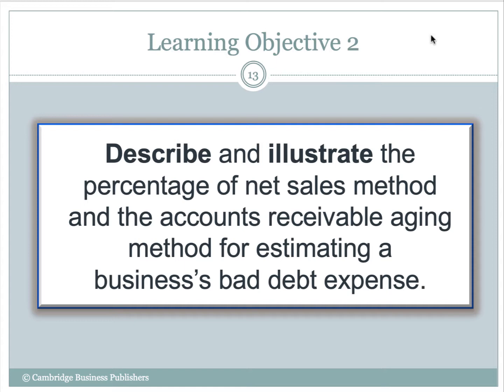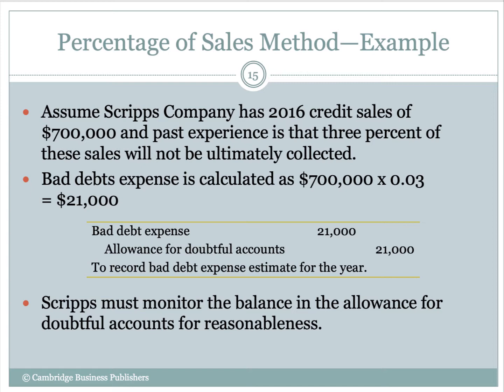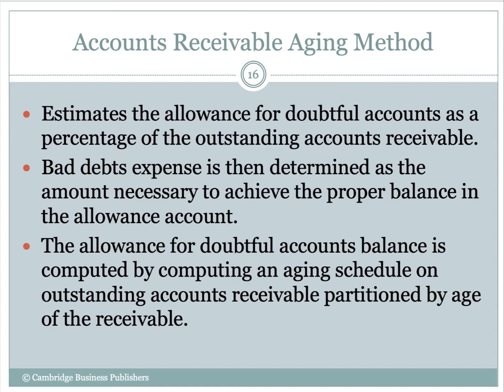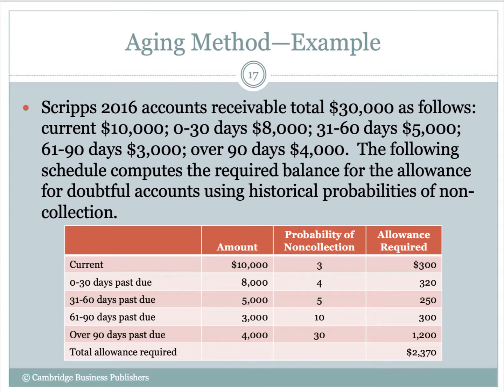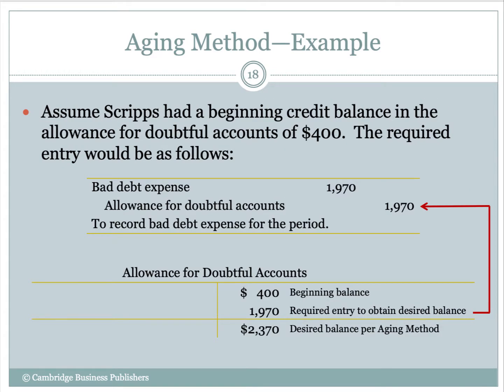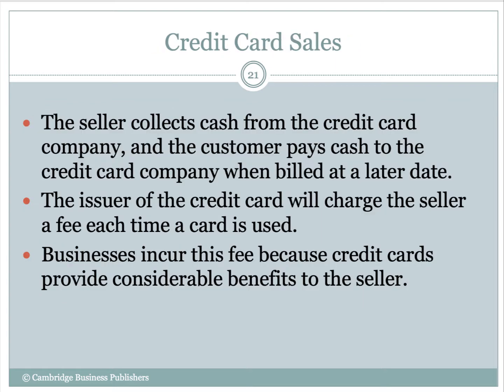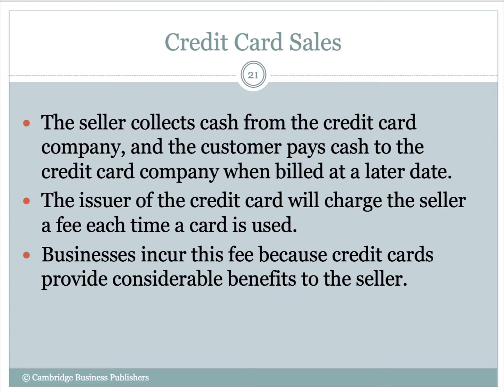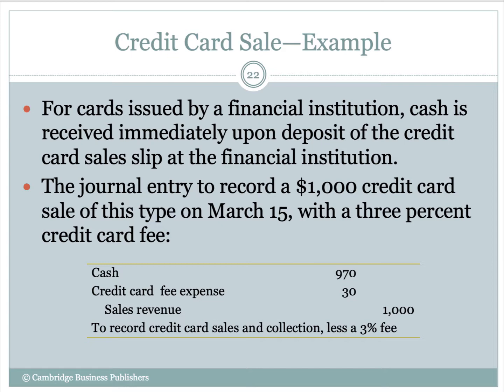Allowance method and CC sales